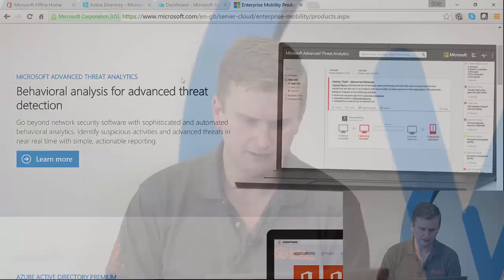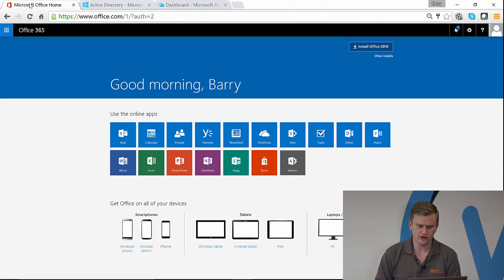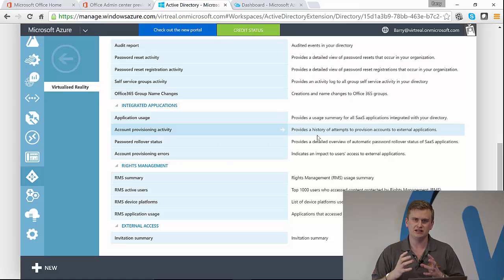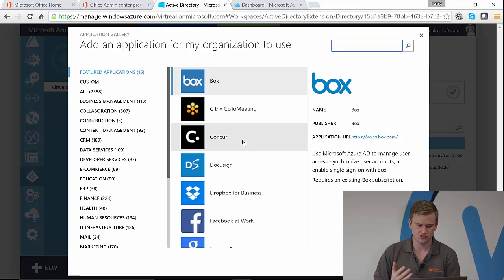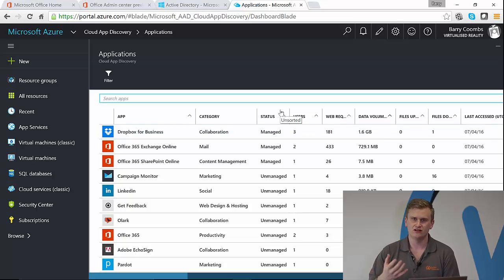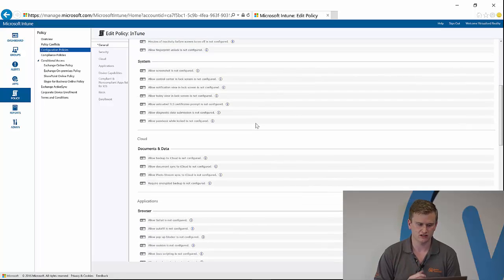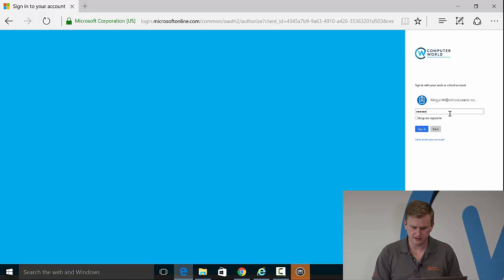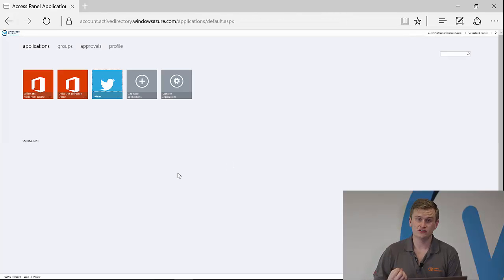An overview of some of the features of Microsoft Enterprise Mobility Suite (EMS)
In this video Barry Coombs of ComputerWorld looks at a small selection of the features enabled within the Enterprise Mobility Suite from Microsoft with Office 365